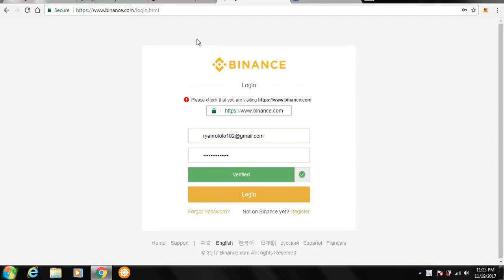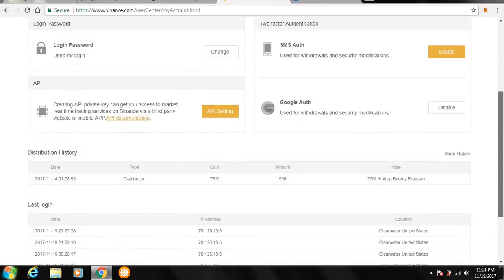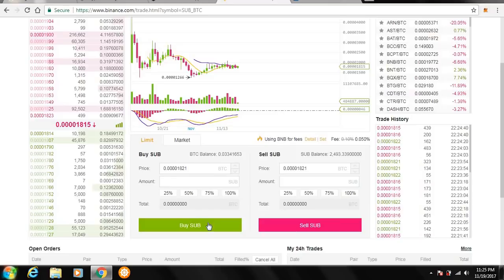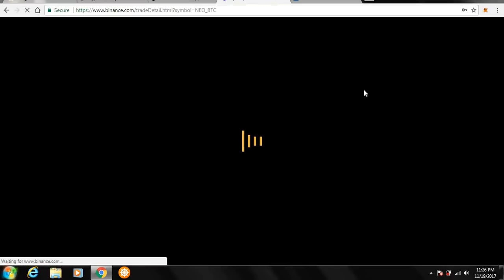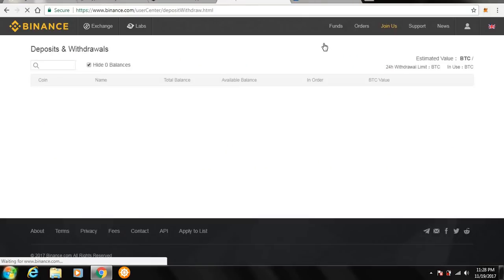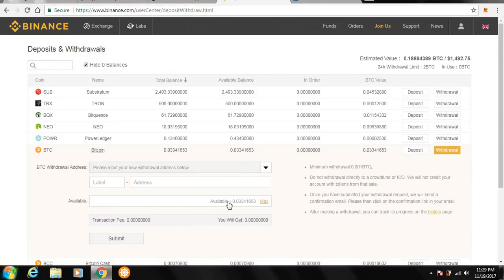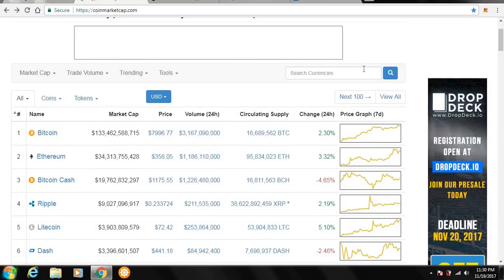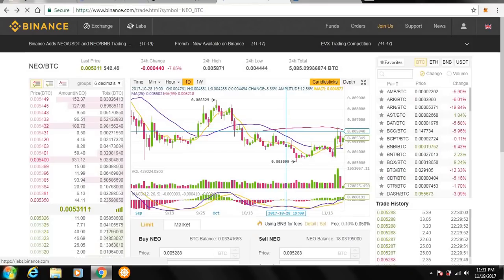Binance Tutorial - How to Use Binance Exchange to Buy Altcoins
Here's an binance tutorial on how to buy bitcoins on binance.